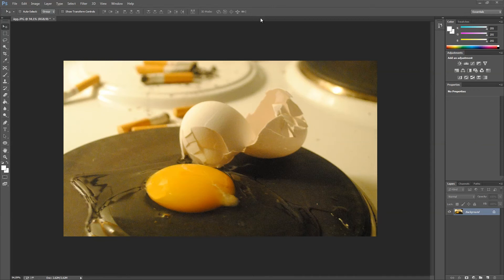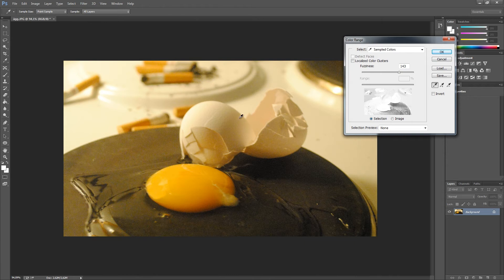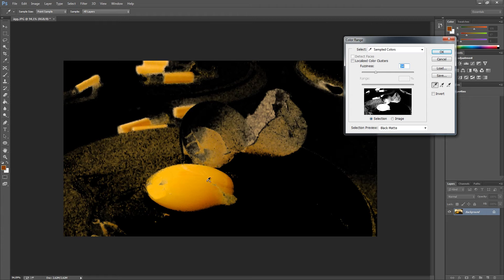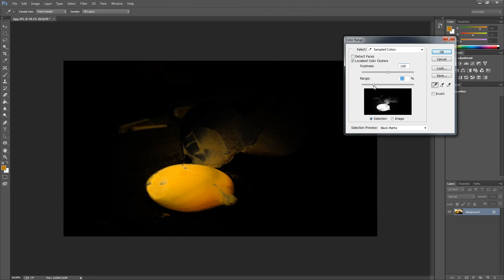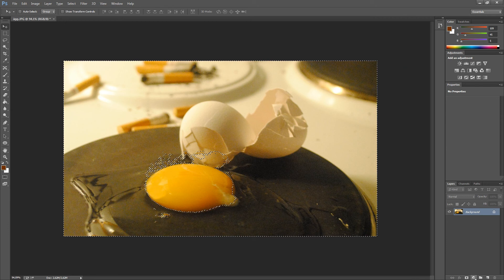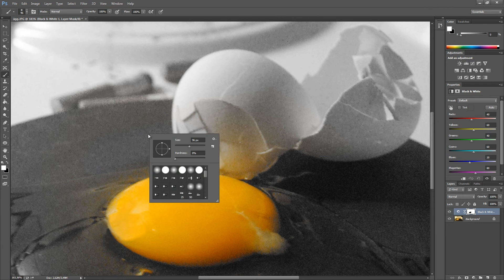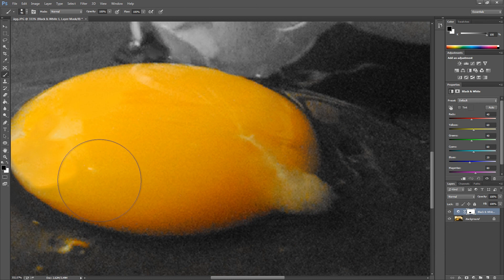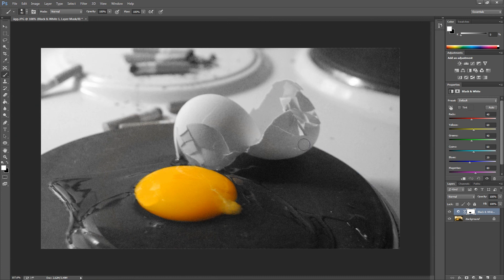Photoshop CC tutorial: Color Splash Effect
How to create a Color Splash Effect in Photoshop CC. We are creating a black and white image and using the Color Range tool to isolate a specific color in the image.